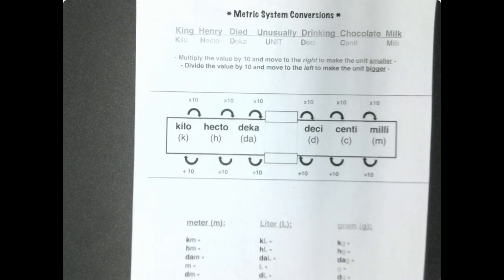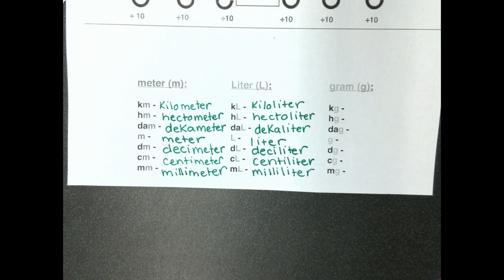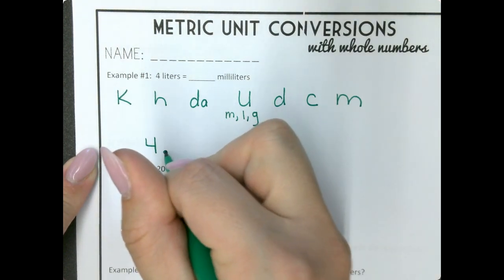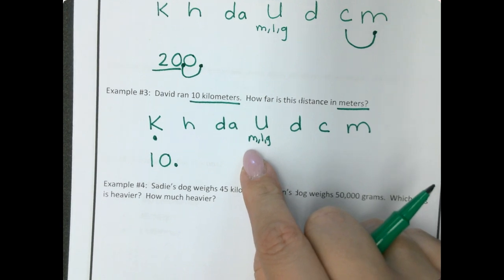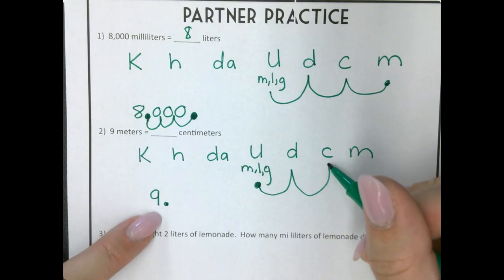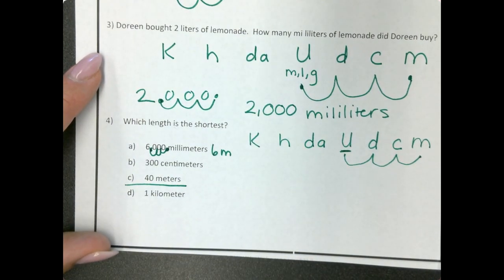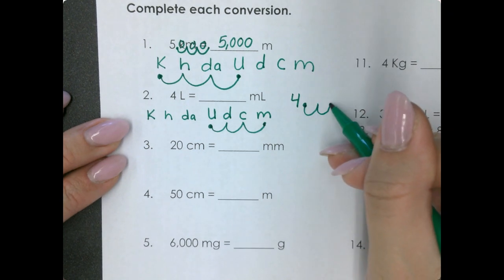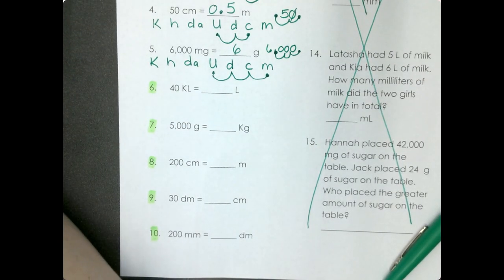Untitled: Apr 8, 2024 12:44 PM